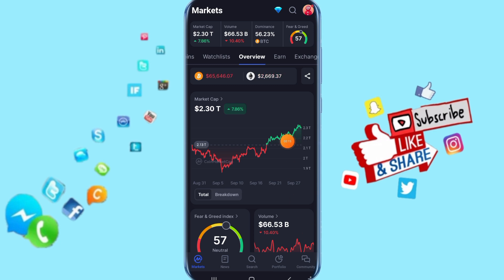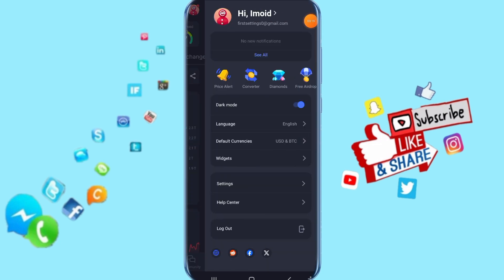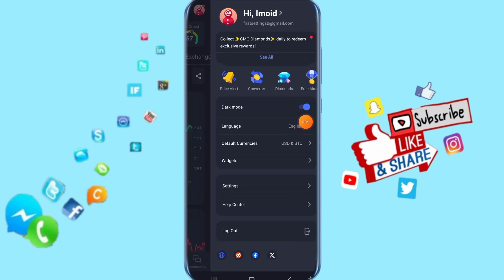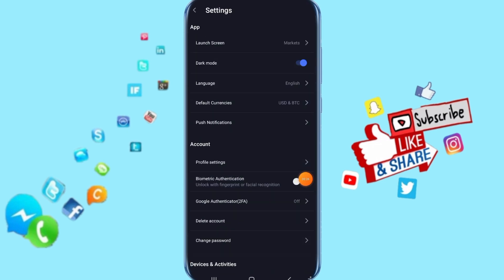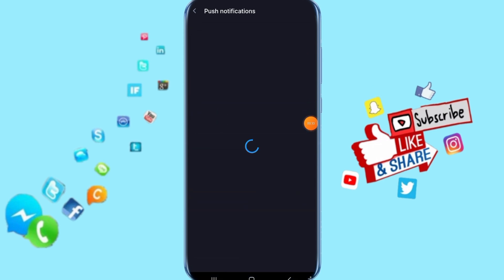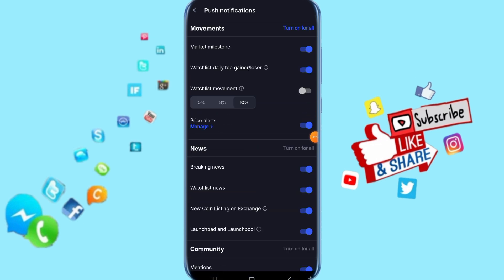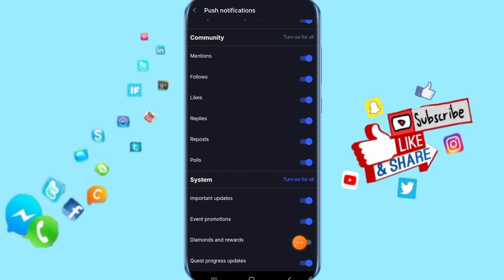How To Disable Diamonds And Rewards Notifications On CoinMarketCap App